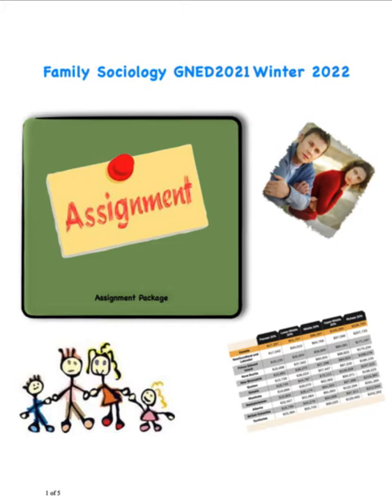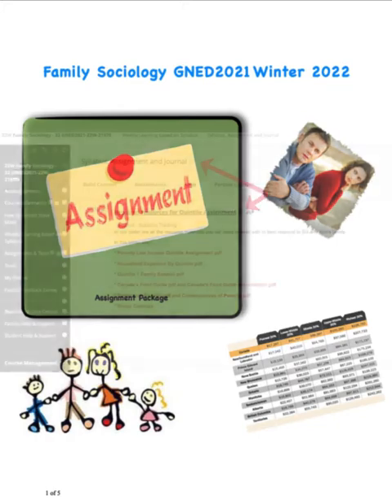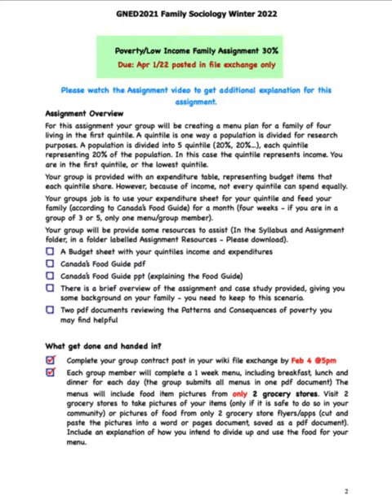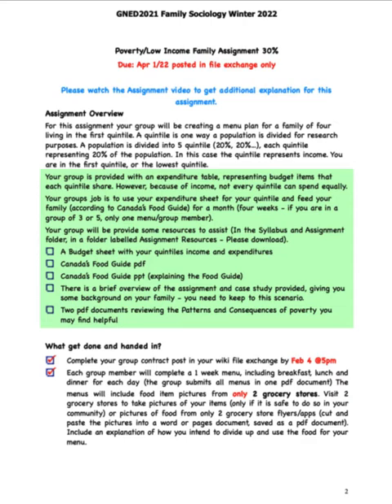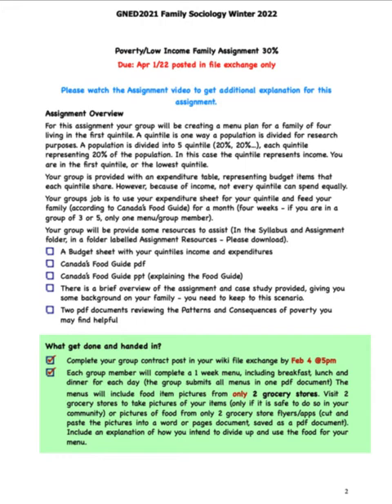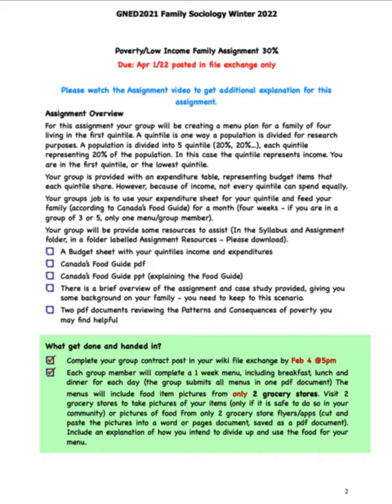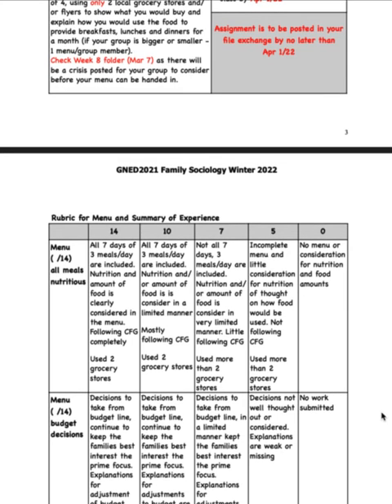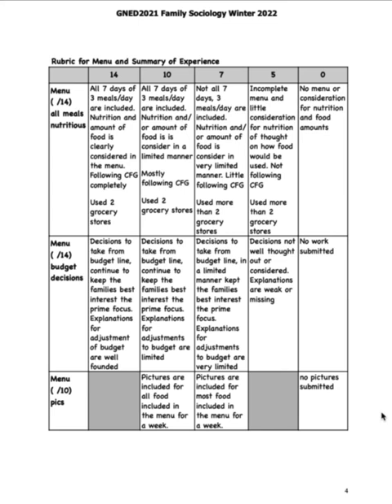SteveMillers FamSoc Poverty Assignment W22